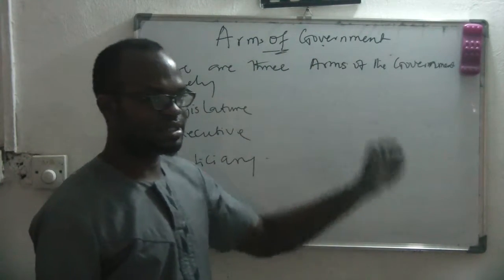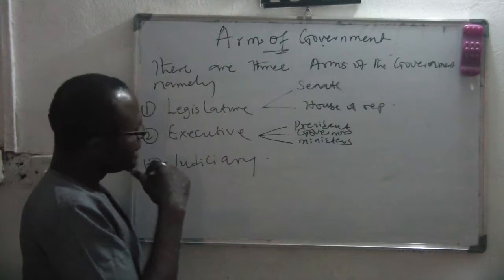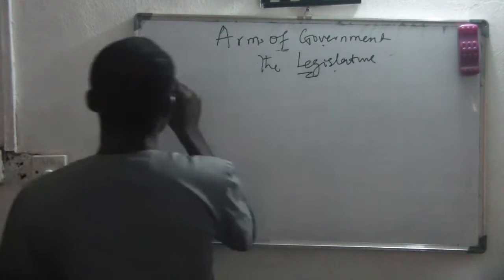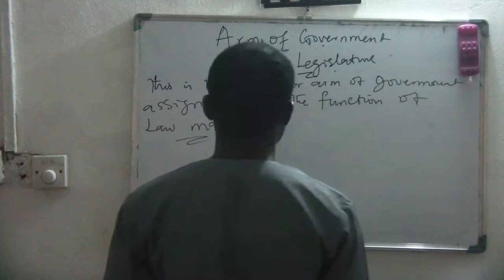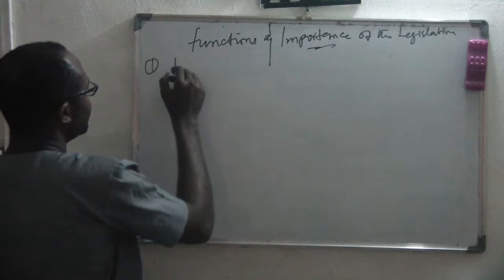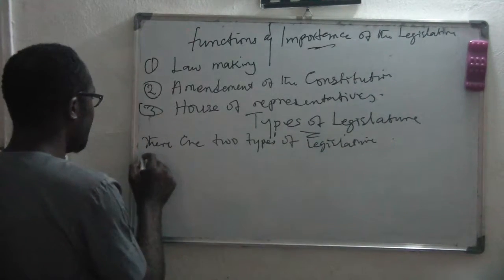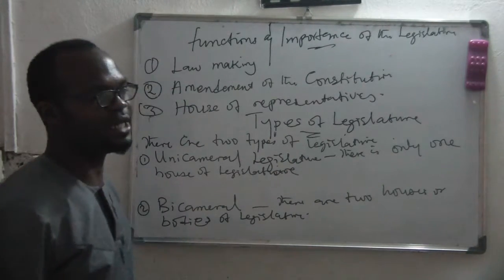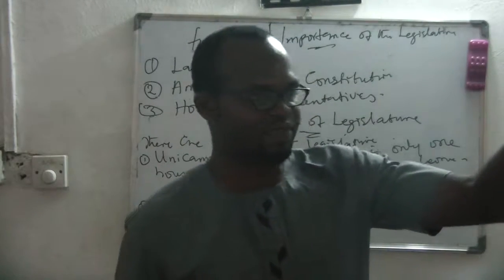arms of government legislature